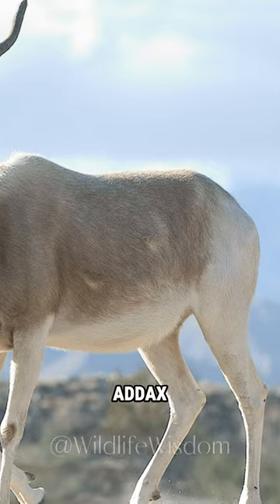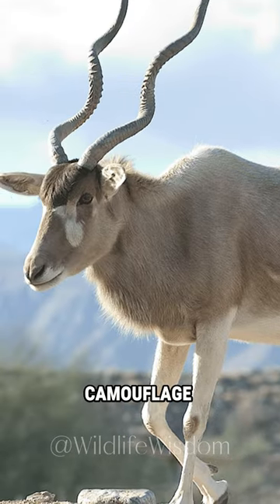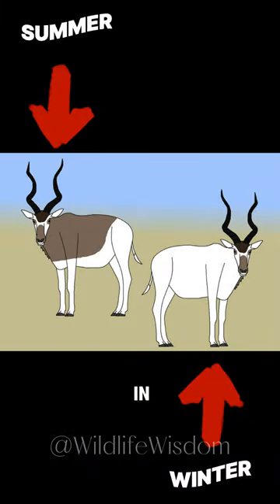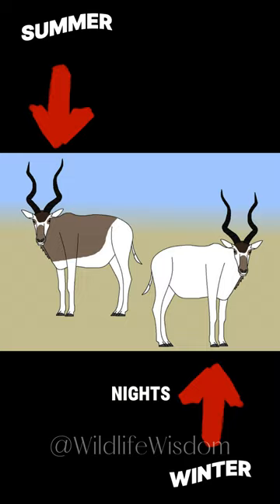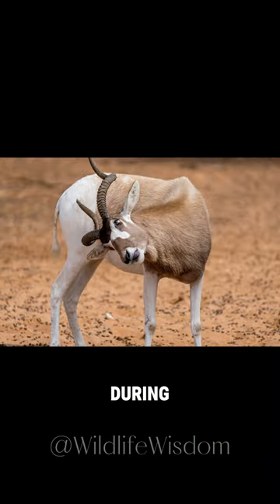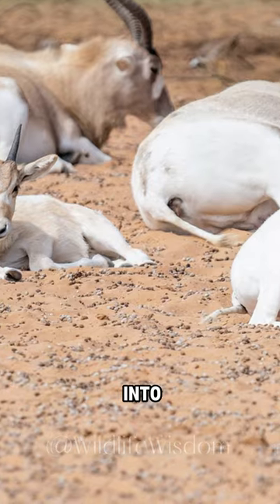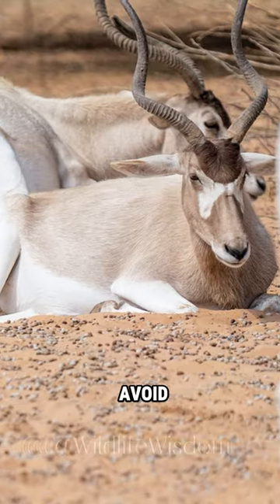Do You Know This Fact About Addax ?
The addax, a fascinating species, possesses unique adaptations that enable it to thrive in the harsh desert environment. Known for its distinct coat, the addax boasts an incredible camouflage mechanism. During winter, its fur turns white, acting as insulation against the frigid desert nights. In contrast, during summer, its coat transforms into a light brown shade, reflecting the intense sunlight. This dual-color adaptation aids the addax in seamlessly blending into its arid surroundings and effectively evading potential predators. Join us on this educational journey as we explore more intriguing facts about the addax, including its exceptional survival strategies and behaviors.

Discover the secrets behind the addax's remarkable ability to adapt over generations, developing these specific camouflage features. Learn about their habitat, diet, social structures, and reproduction patterns that contribute to their overall survival in such an extreme environment. Witness the stunning footage showcasing addax in their natural habitat, displaying their unique attributes and captivating movements.